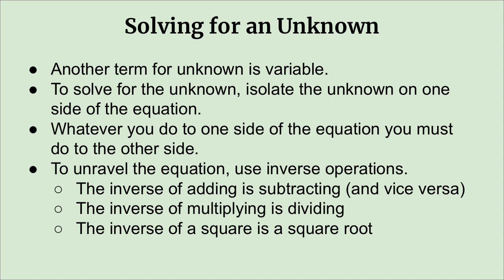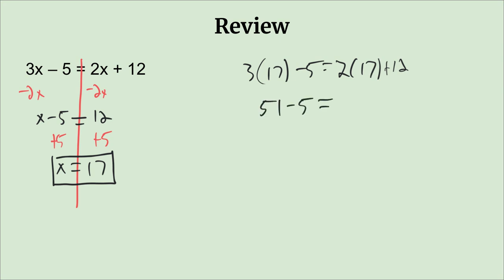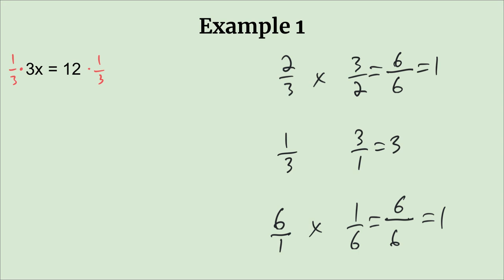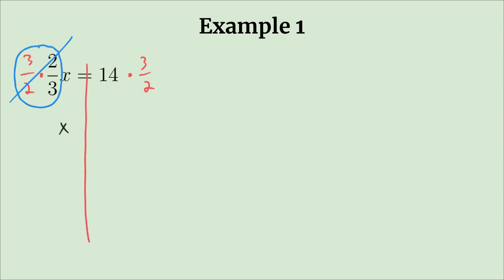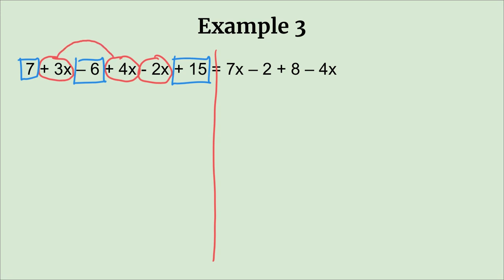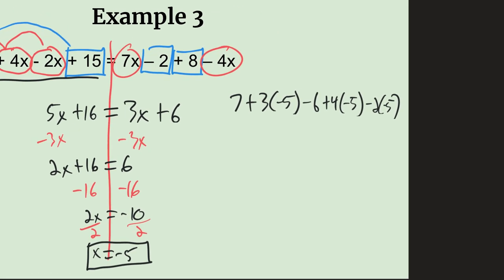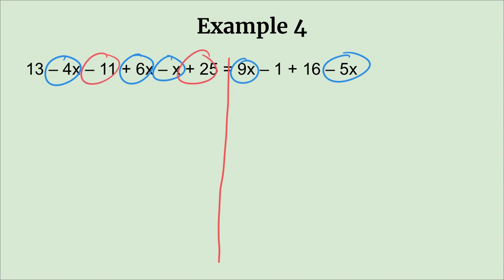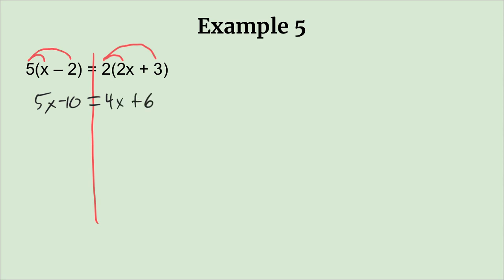Lesson 13: Solve for an Unknown with Multiplicative Inverse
Pre-Algebra Math U See Lesson 13